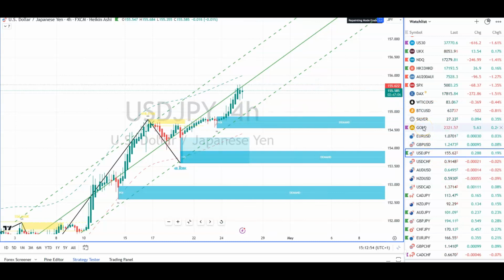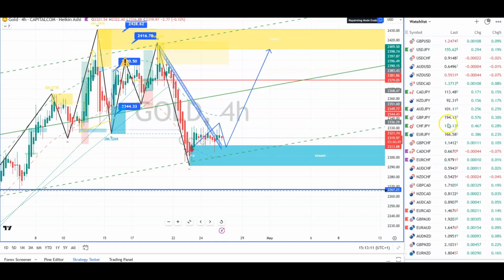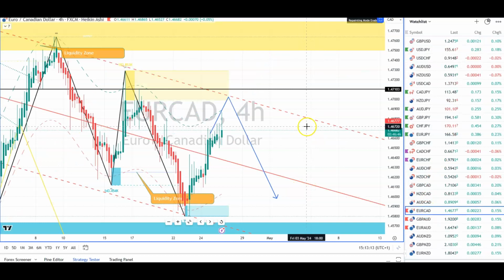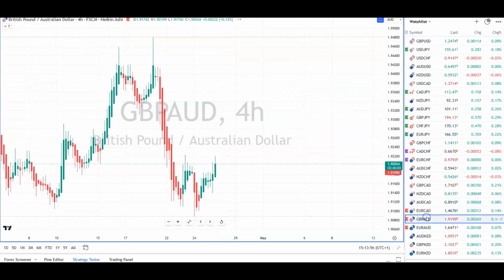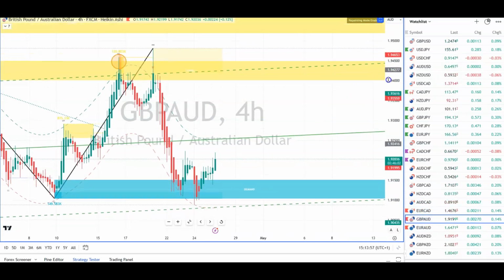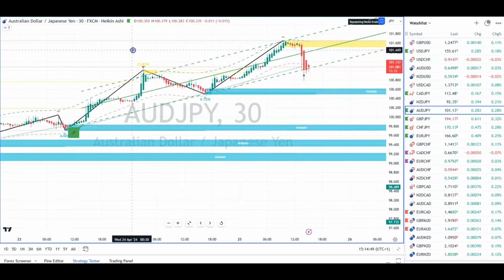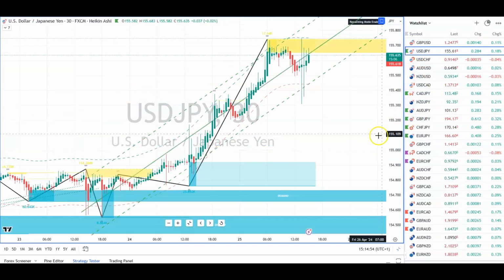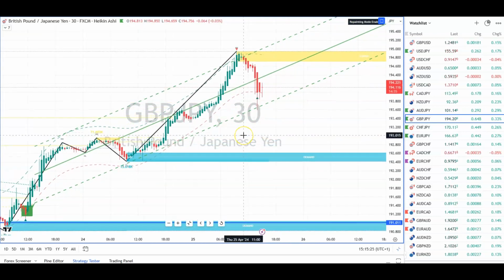FOREX PRICE ACTION TRADING STRATEGIES [Quick Guide]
FOREX PRICE ACTION TRADING STRATEGIES

Stay Informed with the Best FOREX PRICE ACTION TRADING STRATEGIES